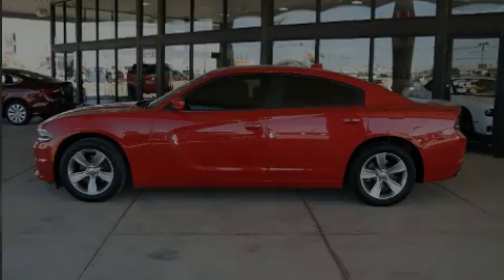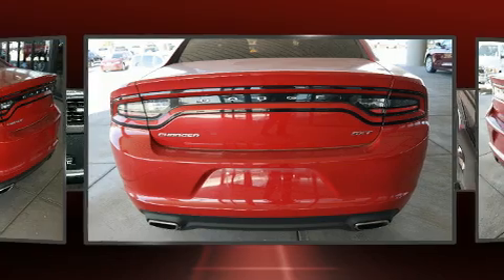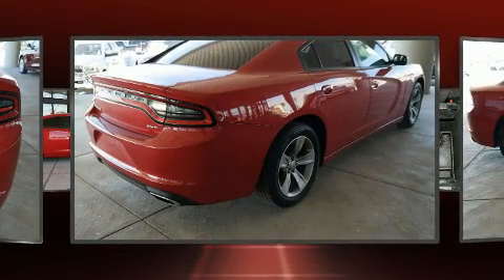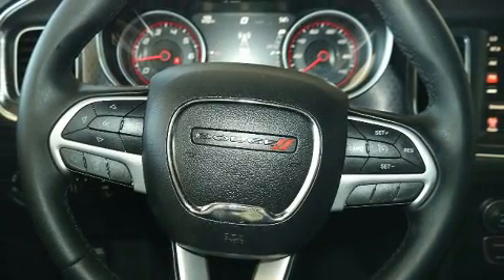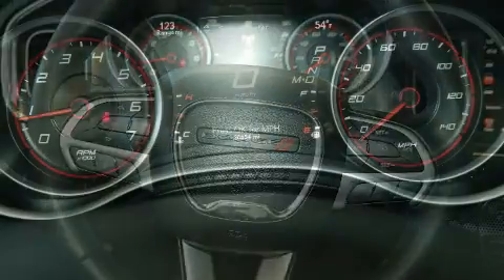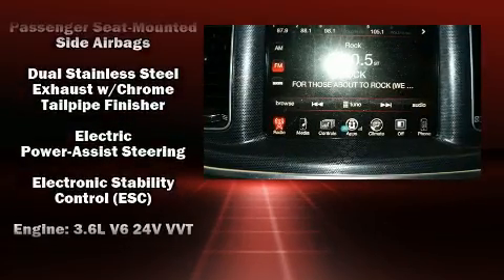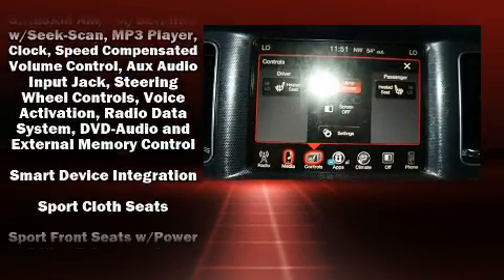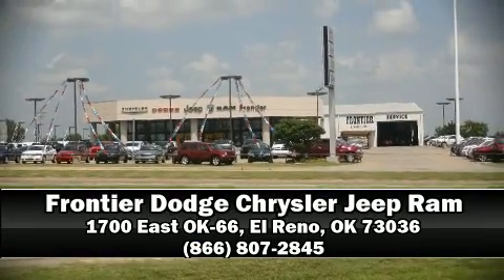2016 Dodge Charger SXT in El Reno, OK 73036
Sensibility and practicality define the 2016 Dodge Charger. With less than 30,000 miles on the odometer, this 4 door sedan prioritizes comfort, safety and convenience. Smooth gearshifts are achieved thanks to the refined 6 cylinder engine, and for added security, dynamic Stability Control supplements the drivetrain. It's equipped with tons of terrific amenities, but it won't break your budget. Like heated seats, delay-off headlights, speed sensitive wipers, a built-in garage door transmitter, an automatic dimming rear-view mirror, heated door mirrors, remote keyless entry, and much more. Safety equipment has been integrated throughout, including: dual front impact airbags, front side impact airbags, traction control, brake assist, anti-whiplash front head restraints, ignition disabling, an emergency communication system, and 4 wheel disc brakes with ABS. This car was designed with safety in mind, allowing you to drive with even greater assurance. Our team is professional, and we offer a no-pressure environment. We'd be happy to answer any questions that you may have. We are here to help you.